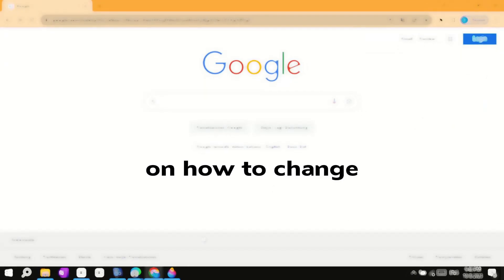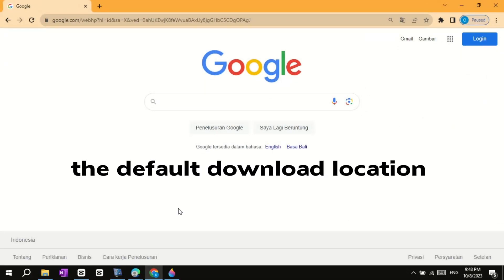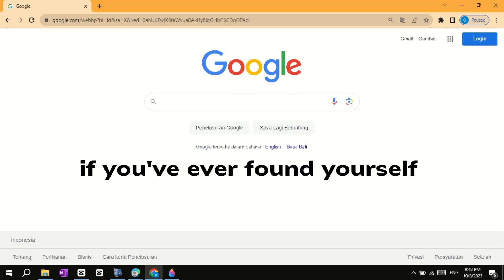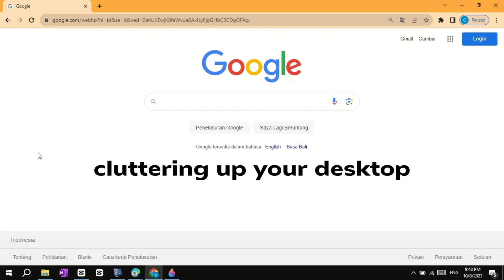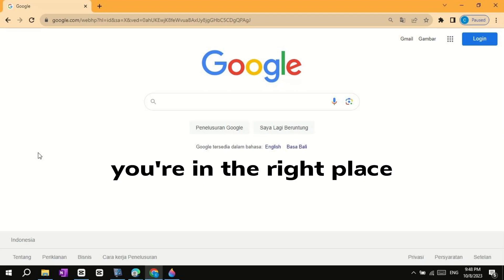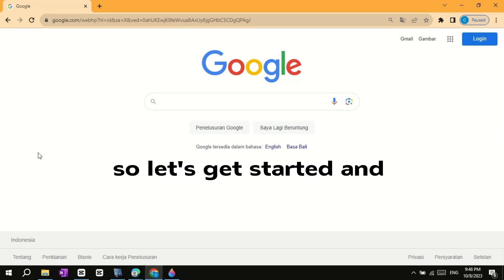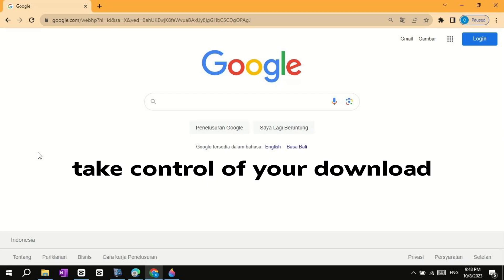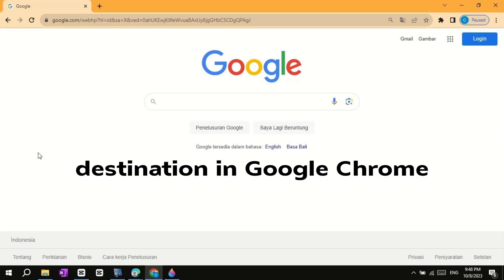Ultimate Guide: How to Customize Your Download Folder in Google Chrome (2023)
Welcome to our comprehensive guide on how to customize your download folder in Google Chrome in 2023!

Do you often find your downloads cluttered in the same default location? In this video, we'll show you step-by-step how to take control of where Google Chrome saves your files. Whether you want to organize your downloads into specific folders or direct them to a different drive, we've got you covered.

In this video, you'll learn:

How to change your default download location in Google Chrome.
Tips for keeping your downloads organized and efficient.
Troubleshooting common issues related to download folder settings.
Make your browsing experience more streamlined and organized with our easy-to-follow instructions.